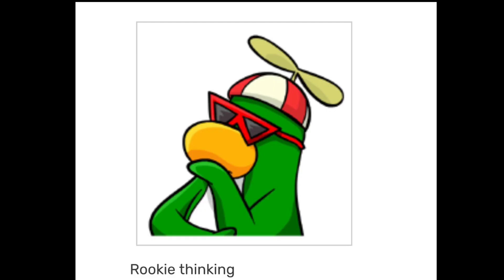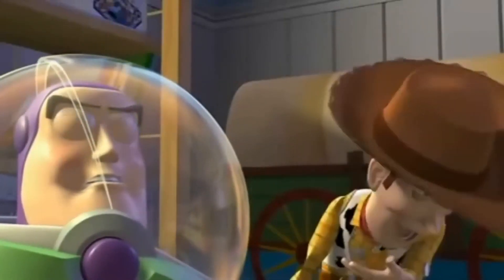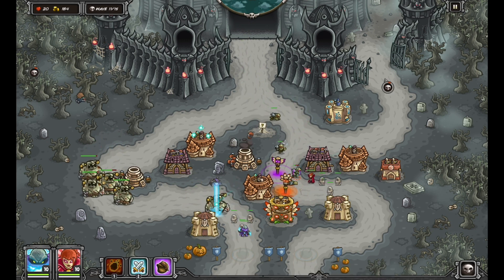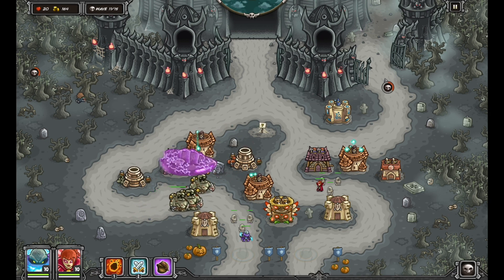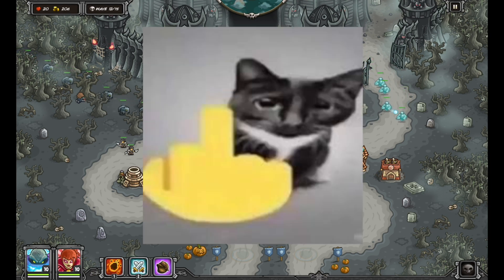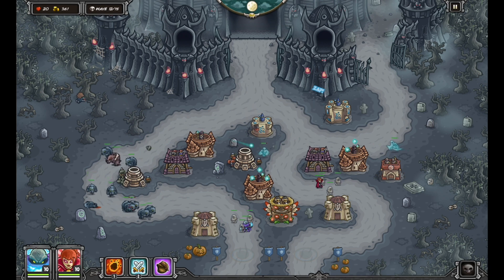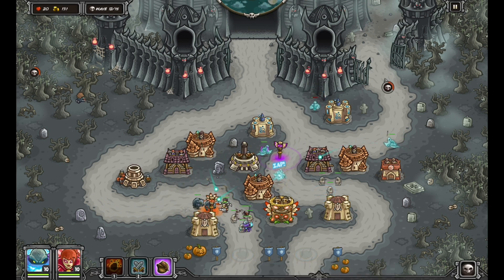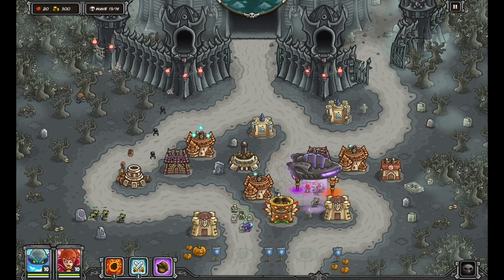Lucrezia is the perfect secondary hero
The highly acclaimed Dusk Chateau has a lot to show for its praise, one specific aspect (to me anyways) is the second hero you get with it. Unique and essential for her stage.

This was alright to make, next nutty episode in November hopefully (I've lied before lmfaoooooo), hint, he's from the same game

boobie